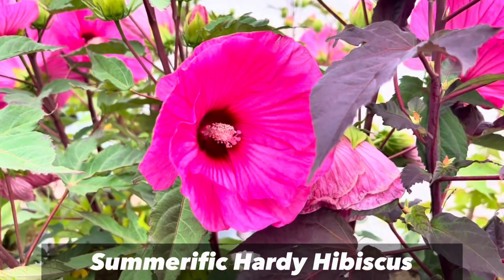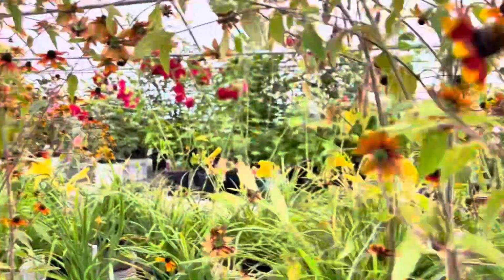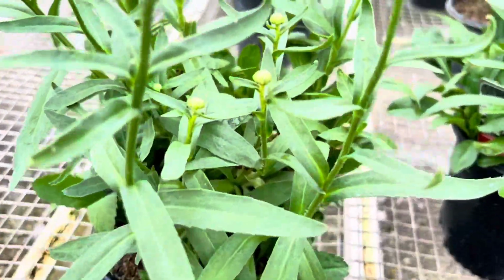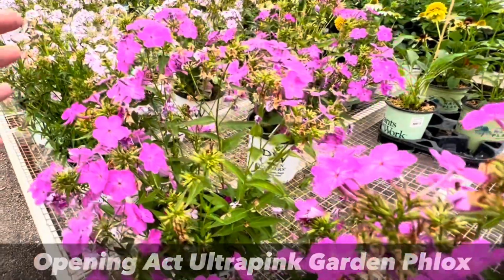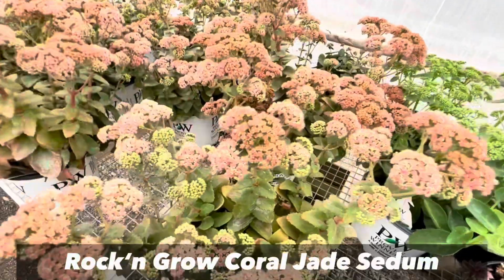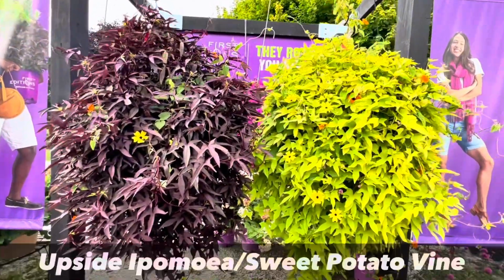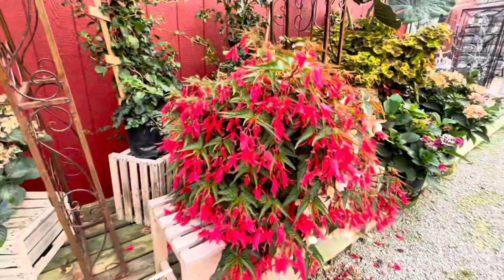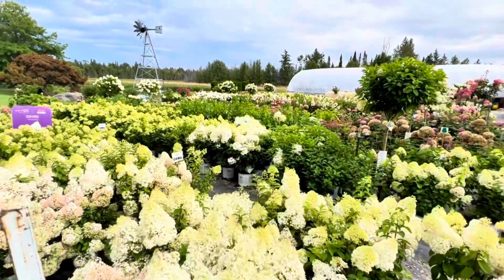Tour of Blooms: Late August in Northern Michigan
Corey takes you on a walkabout Netta's Nursery in Posen, MI -- on the border of zones 4 & 5.

00:00 Back in Posen
00:13 Summerific Hardy Hibiscus
00:30 Althea/Rose of Sharon
00:51 Reblooming Weigela - Sonic Bloom Red and Sonic Bloom Pearl
01:00 Rise Up Roses - Amberness and Lilac Days - earlier video
01:27 Rudbeckia - All that Glitters and Prairie Glow
01:54 Summer Sun Heliopsis and Rotgold Helenium
02:08 Allium - Forescate Chive, Medusa, and Millenium
02:45 Achillea/Yarrow - Sunny Seduction and Sassy Summer Sangria and Liatris - Spike Gayfeather/Kobold
03:04 Shasta Daisy/Leucanthemum - Becky and Coreopsis - Zagreb
03:25 Dwarf Joe Pye Weed/Eupatorium
03:45 Anemone: Honorine Jobert and Fall in Love Sweetly
04:09 Campanula: Joan Elliot and Rapido White and Rapido Blue
04:24 Garden Phlox: Opening Act Pink-A-Dot and Opening Act Ultrapink
04:52 Penstemon: Bridges
05:15 Sedum: Autumn Fire, Rock'n Round Bundle of Joy, Rock'N Low Yellow Brick Road, Rock'N Grow Coral Jade, Vera Jameson, Rock'N Grow Back in Black, and Sempervivum: Chick Charms Trio
06:26 Begonia: Dragon Wing Red and Macrophylla Hydrangea: Summer Crush
07:02 Annual Containers: Gulliver Bacopa, Dragon Wing White Begonia, Sweet Caroline Upside Black Coffee and Sweet Caroline Upside Key Lime, Lemon-a-Peel Thunbergia, Orange=a=Peel Thunbergia, Orange Crossandra, Vermillionaire Firecracker Plant Cuphea, Angelface Blue Angelonia, Encanto Waterfall Trailing Begonia, Main Street Alligator Alley Coleus, ColorBlaze Watermelon Mini Me Coleus, Under the Sea Bone Fish Coleus, Mayan Mask Alocasia, Canna